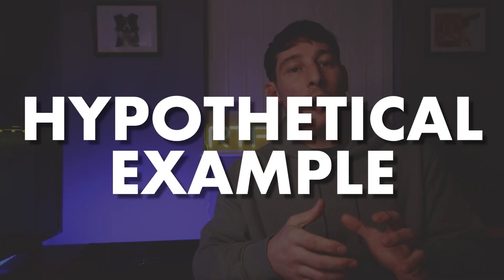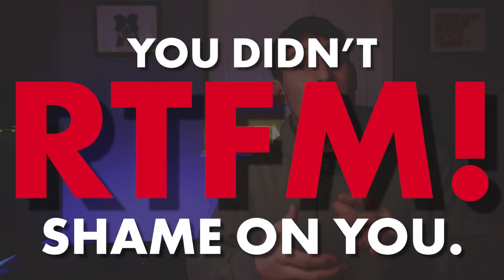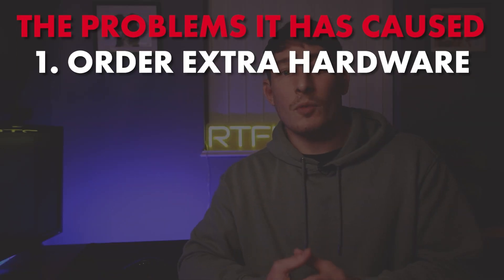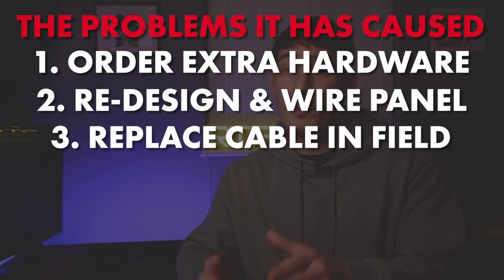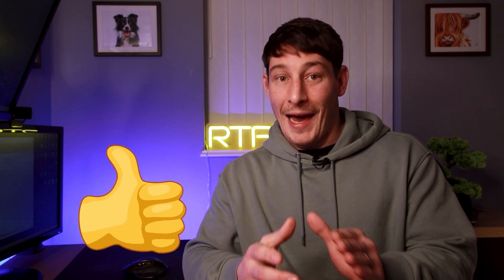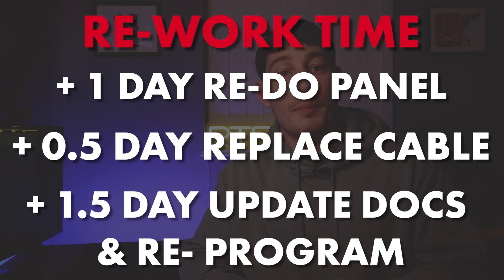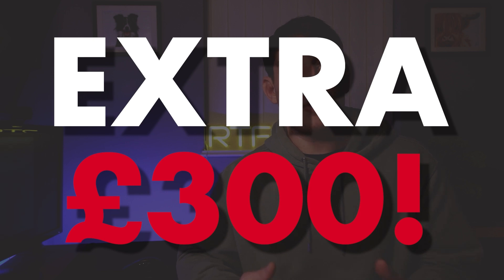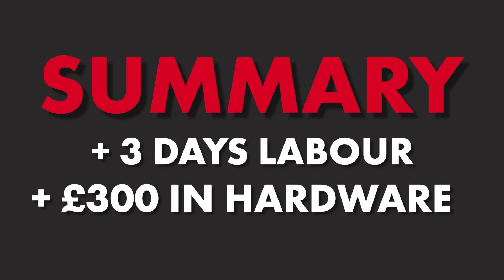Technical Manuals. Why You Can't Afford to Ignore Them